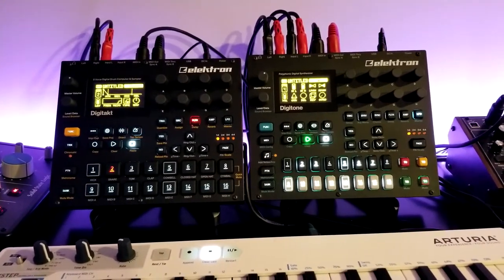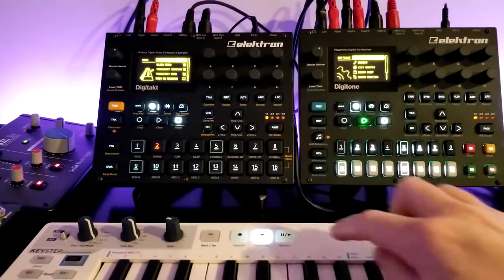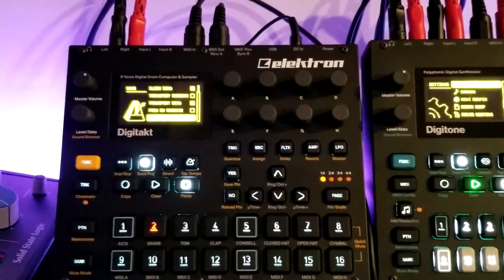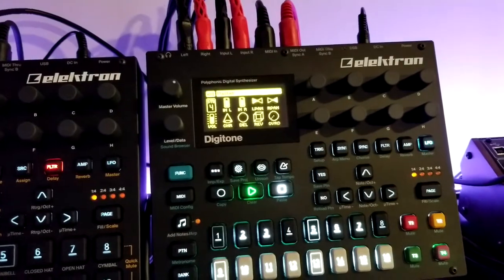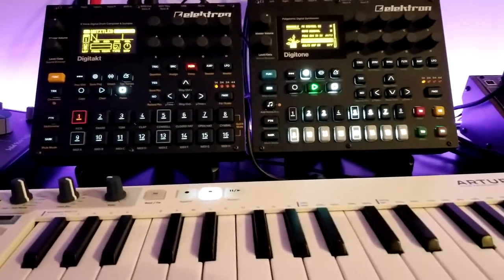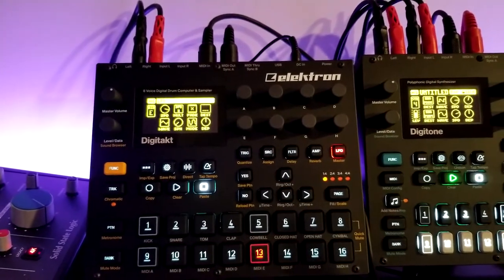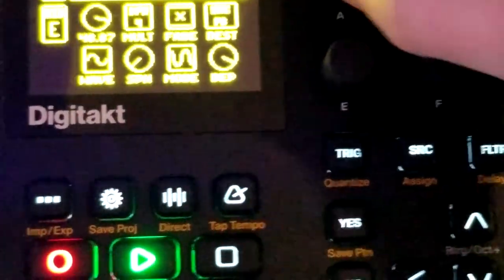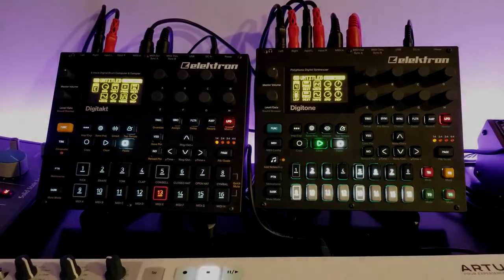Setting up the Digitakt, Digitone, with a Keystep, and other hardware.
An overview of the setup I've created to make my Digitakt, Digitone, Keystep, and other hardware to play nice together.

To break it down...

MIDI HOOKUP & SETTINGS:

*Digitakt MIDI Auto Ch 10

*Digitone MIDI Auto Ch 9

*Digitone Tracks 1-4, MIDI Ch 1-4

*Volca Keys, Ch 13*Yamaha CP, Ch 14

*Behringer Model D, Ch 15

*Behringer  TD-4, Ch 16

*I have the Keystep connected to the MIDI IN on the Digitakt

*The Digitakt MIDI OUT is connected to the MIDI IN on the Digitone

*The Digitone MIDI OUT is connected to the MIDI IN on the various hardware synths via the MIDI solutions box

The Digitakt is set up to send out transpose, pattern changes, clock

The Digitone is set up to receive these, and send out the clock